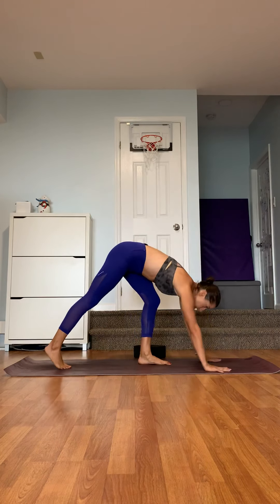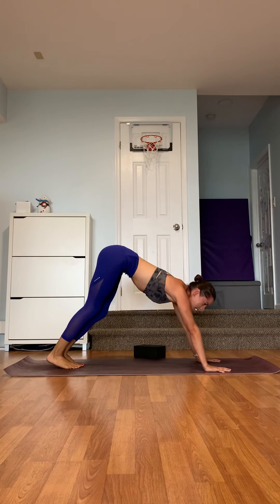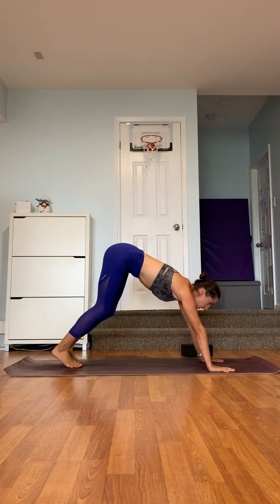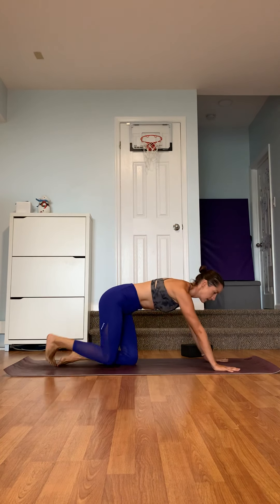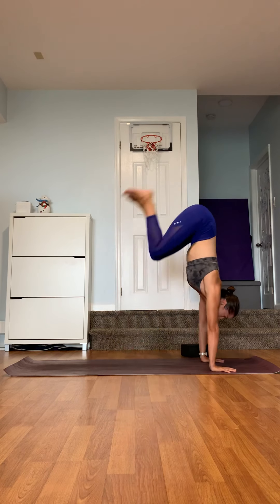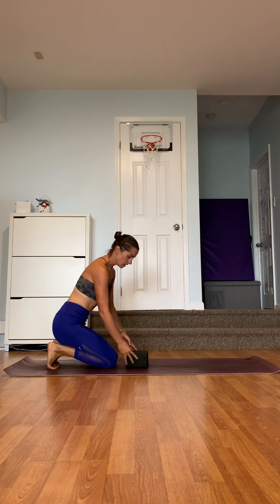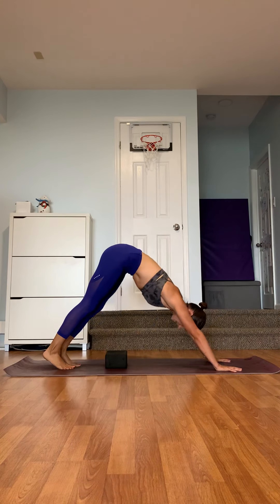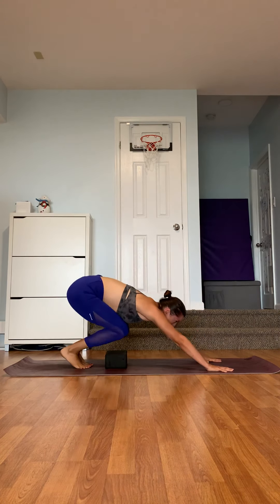Downward Facing Dog to Handstand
Tuck Jump to Handstand